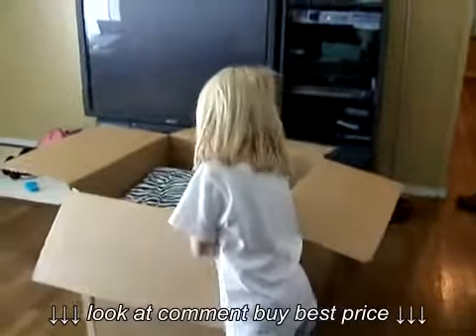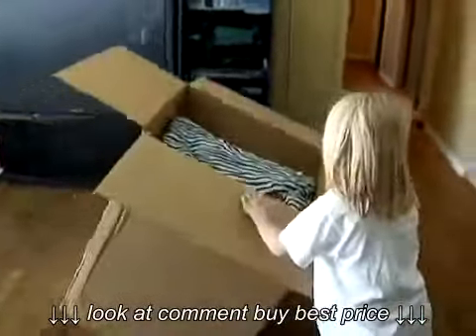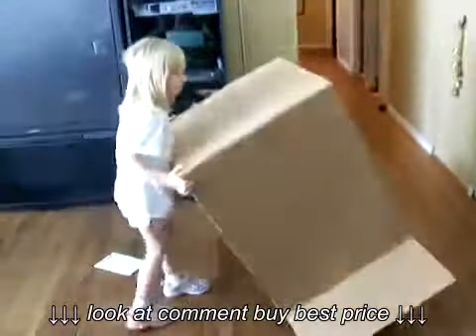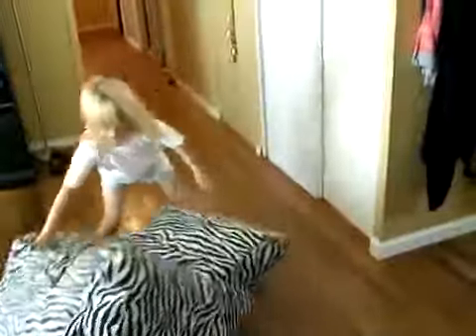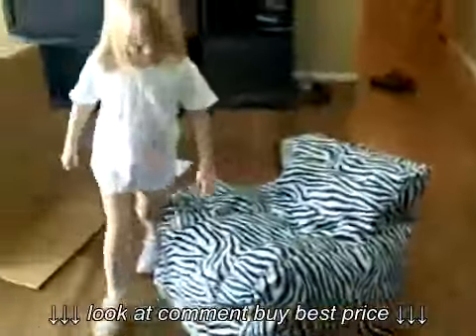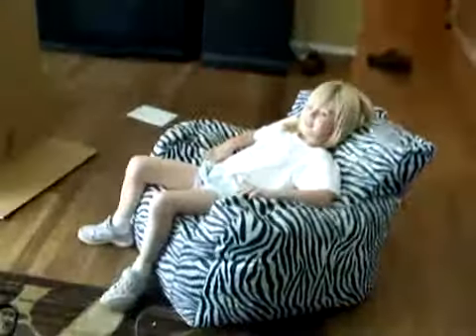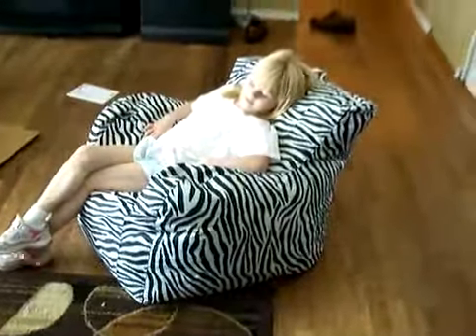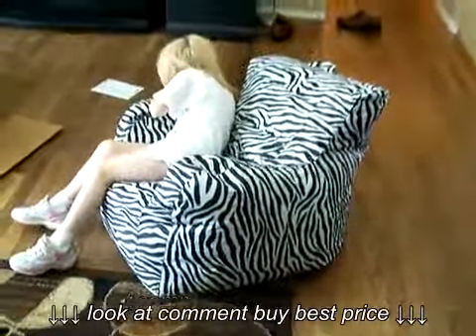Graci's gets her Big Joe Bean chair for a kindergarten graduation present from mommy & daddy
Graci's gets her Big Joe Bean chair for a kindergarten graduation present from mommy & daddy, Graci's gets her Big Joe Bean chair for a kindergarten graduation present from mommy & daddy